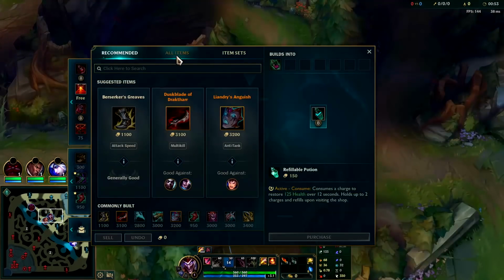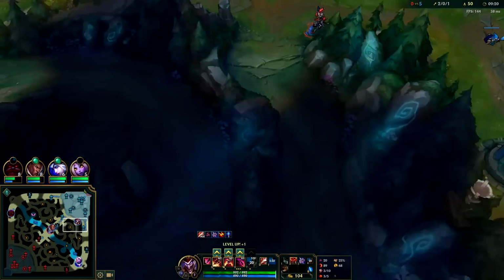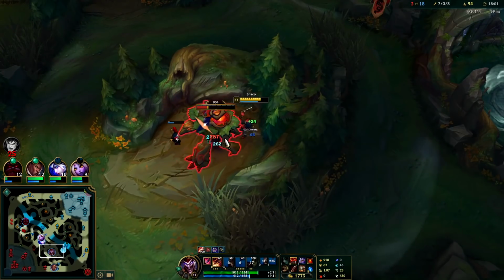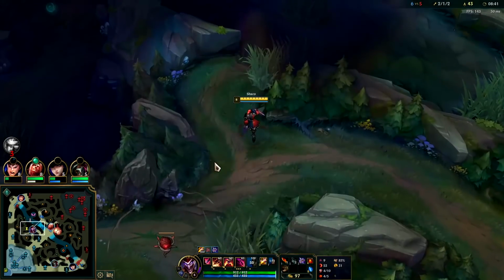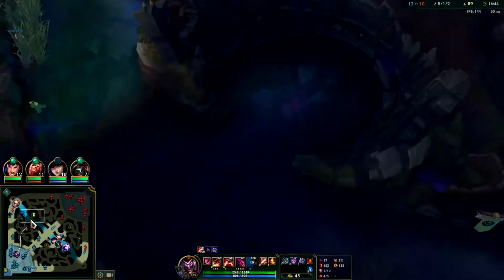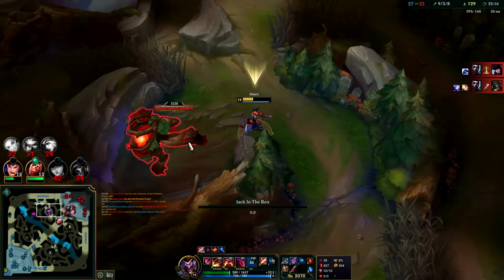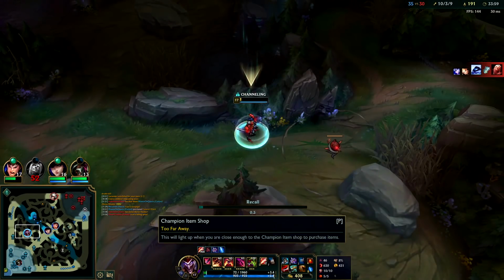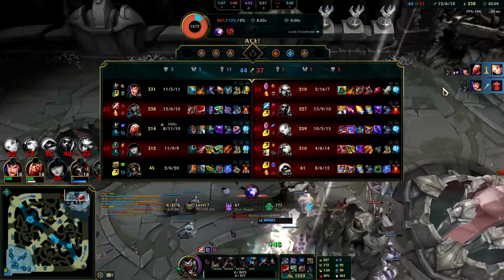KOREAN SHACO BUILD TURNS HIM INTO A EASY S+ CARRY! | Shaco Jungle Guide Season 12 League of Legends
KOREAN SHACO BUILD TURNS HIM INTO A EASY S+ CARRY!
How to Play Shaco Jungle & CARRY + Best Build/Runes Season 12 League of Legends